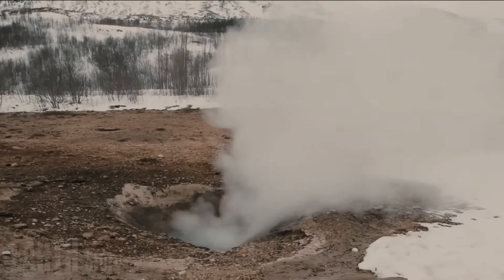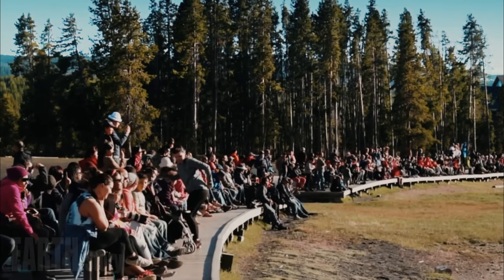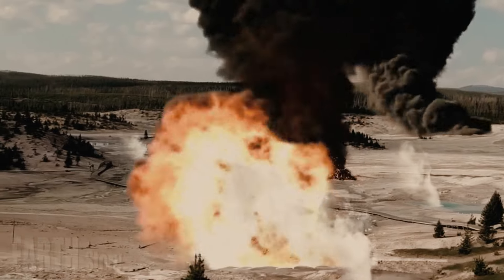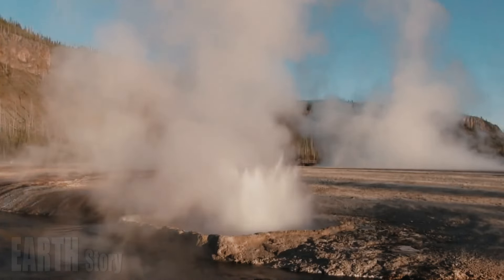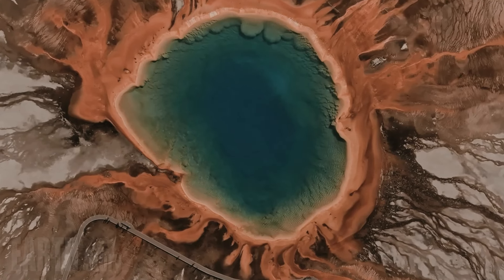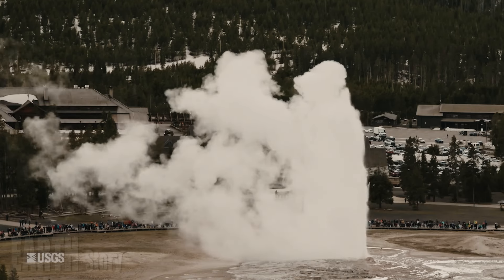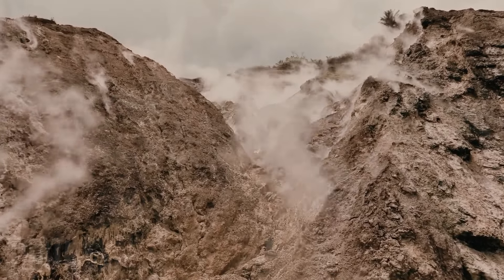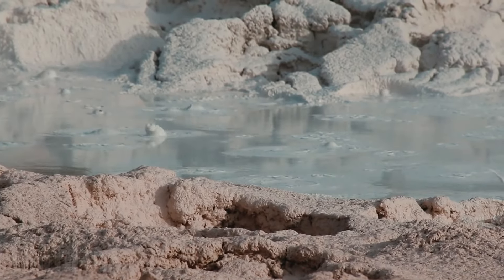Horrible Today: officials PANIC as second, much more powerful hydrothermal eruption hits Yellowstone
Hydrothermal explosions are triggered when liquid water turns to steam in an underground cavity. When the cavity or reservoir is connected to the surface, a geyser can form to release that pressure. When the reservoir becomes closed and confined, especially due to the deposition of silica , the mixture of liquid and steam builds up pressure in the confined space, much like a pressure cooker .